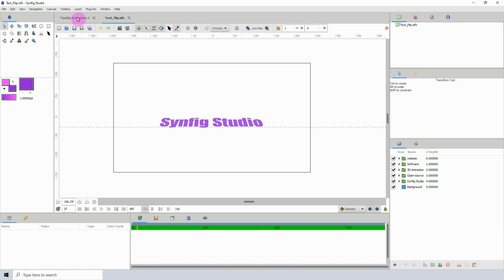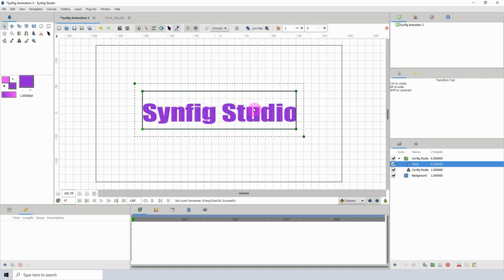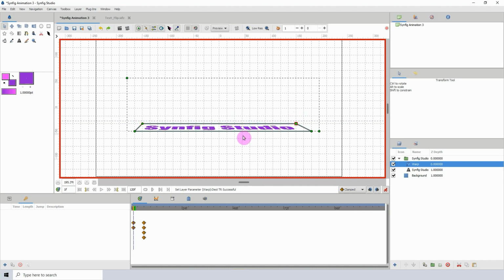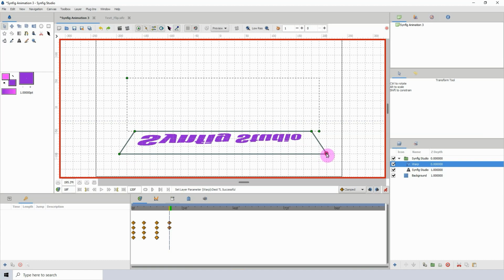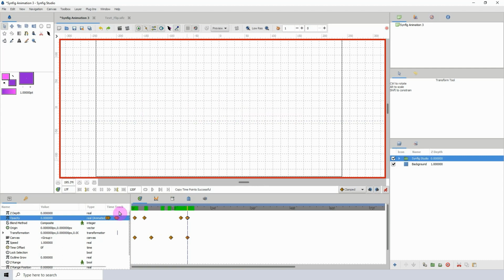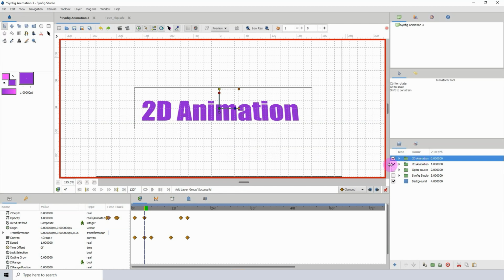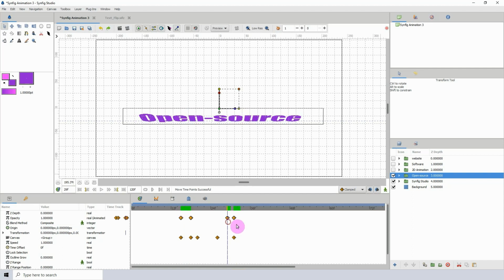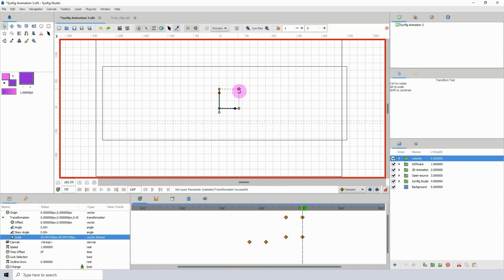Synfig for beginners: 102 - Flipping Text